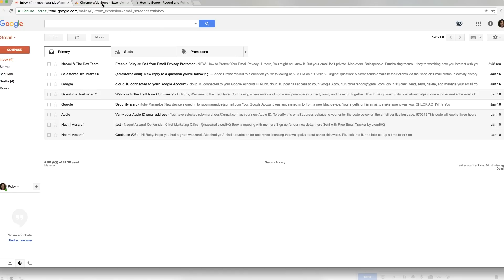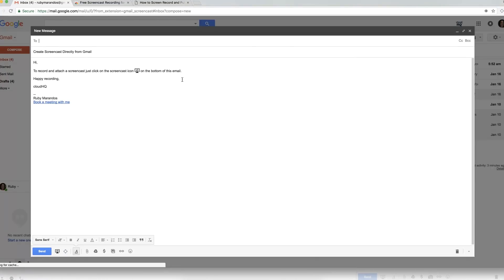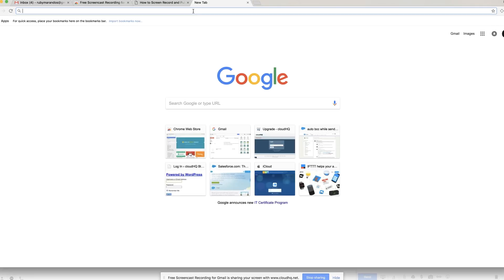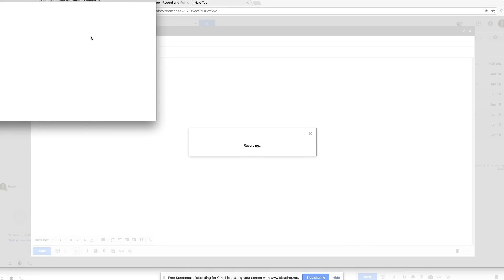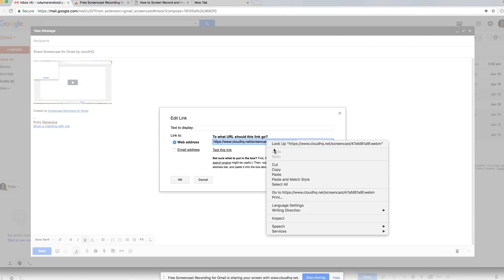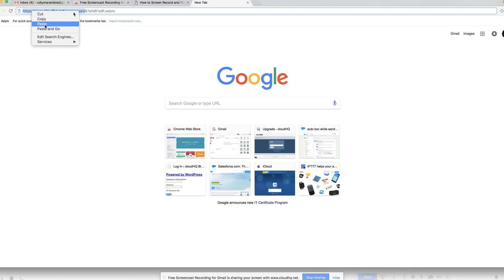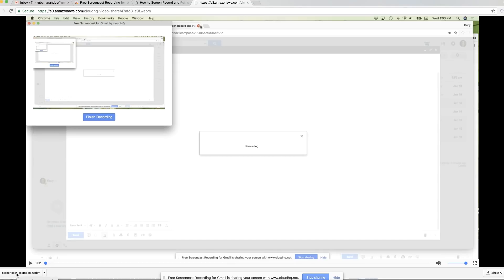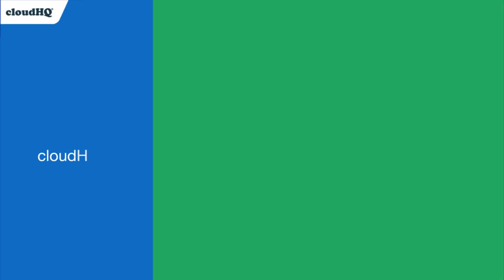3 Steps to Create a "How to" Video: Screencast, Download & Publish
Here's a simple way to screen record videos from your desktop using nothing but Gmail.

- Record your voice talking over the video
- Share your video via email with 1 click
- Download the video to your hard drive
- Save the video to your Google Drive or other cloud storage
- Publish it in a place like your blog or even YouTube